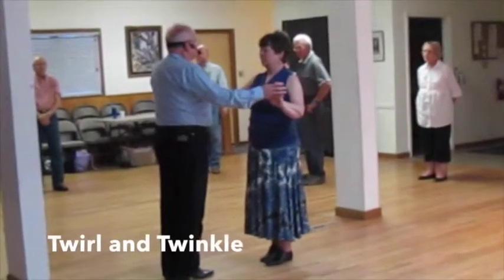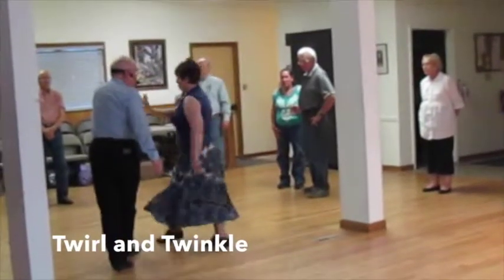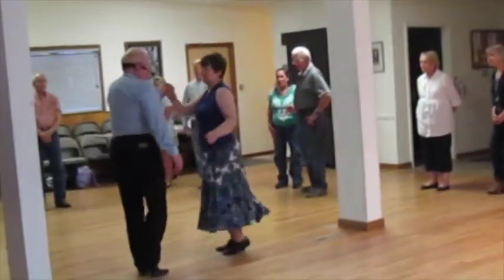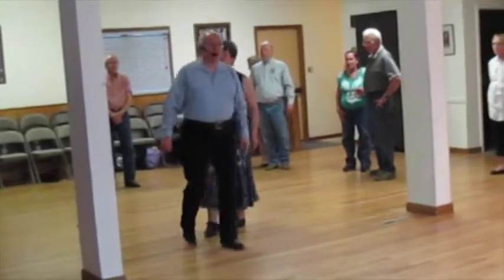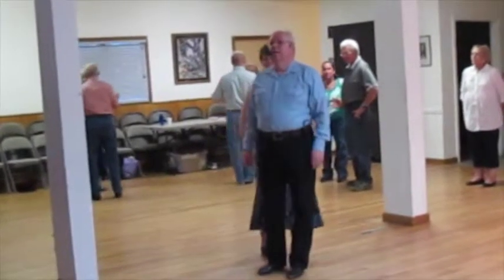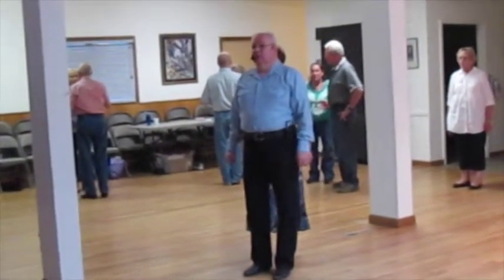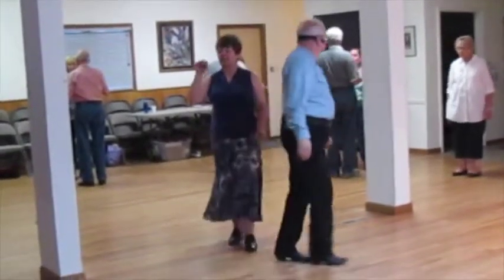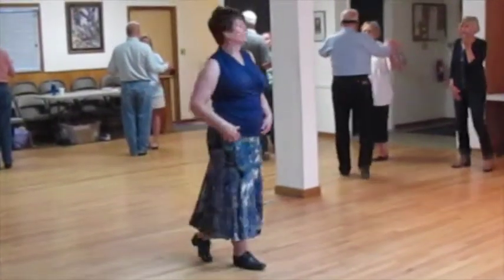Twirl and Twinkle, Bob Riggs Round Dance